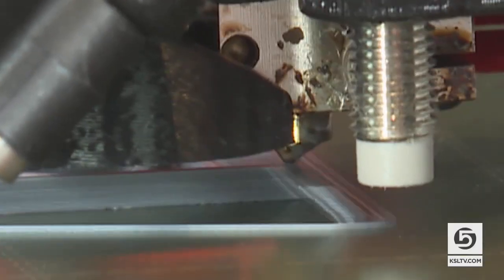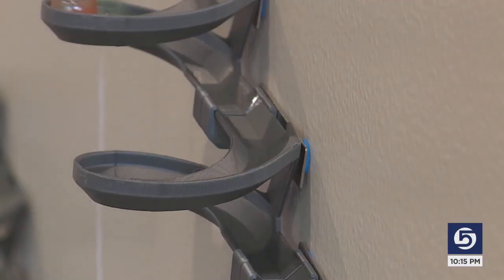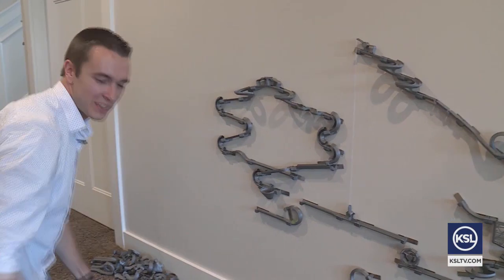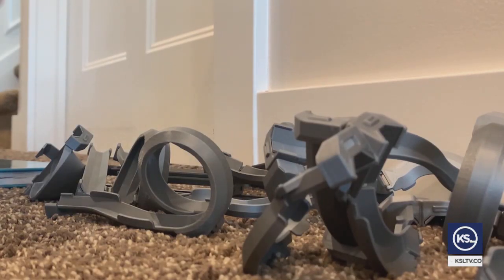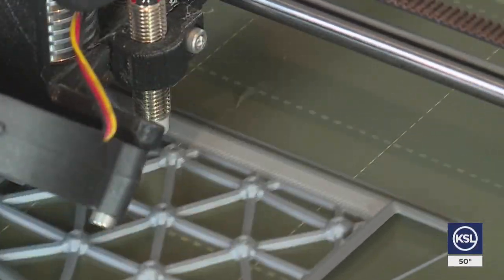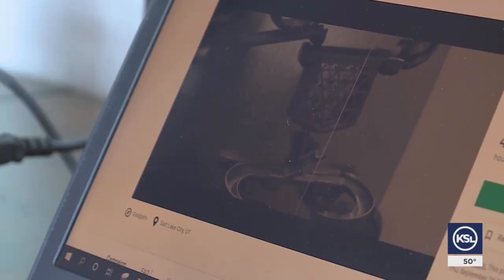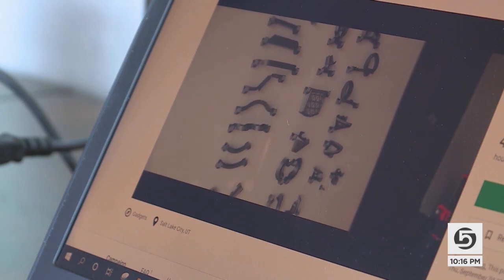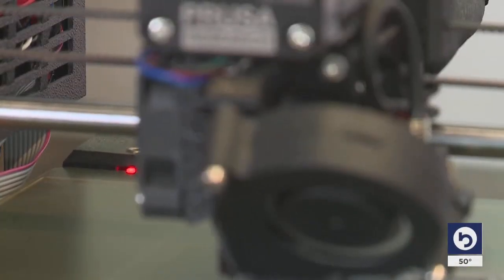BYU PhD Student Turns Inventor With Magnetic Marble Track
Sometimes, life just doesn't offer the right track. With the help of a 3D printer, one Utah man is building his own called "MagTrax."